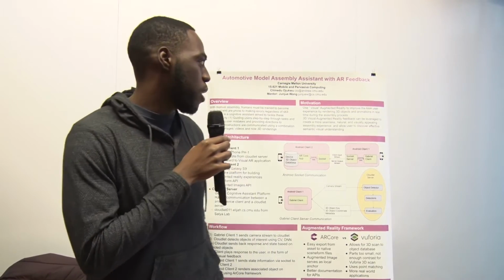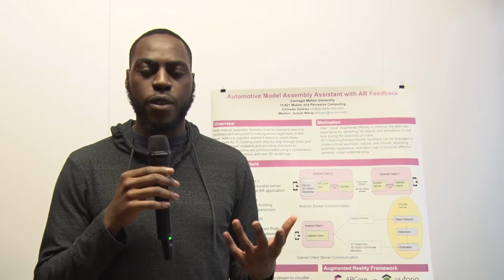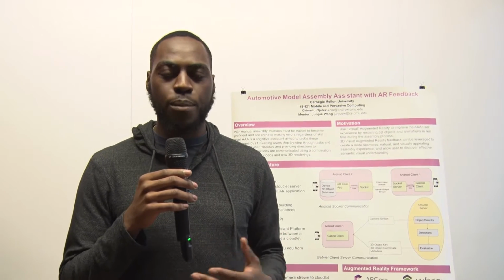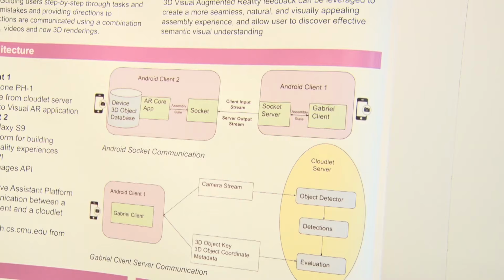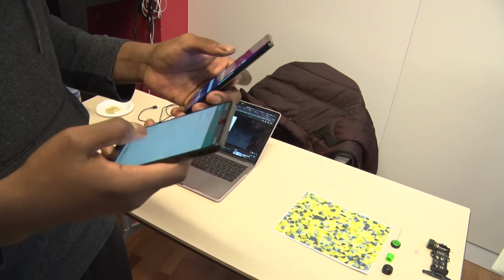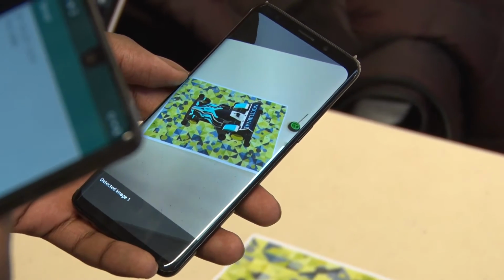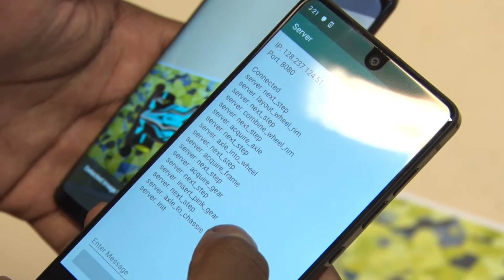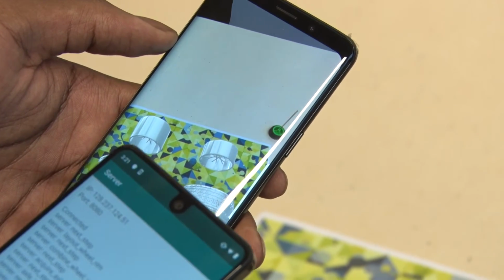2019 Project 1: Automotive Model Assembly Assistant with AR Feedback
15-821/18-843: Mobile and Pervasive Computing, Fall 2019
Student: Chinedu Ojukwu
Mentor: Junjue Wang